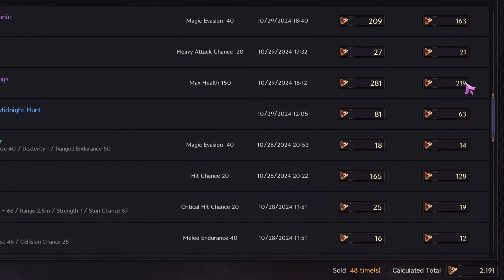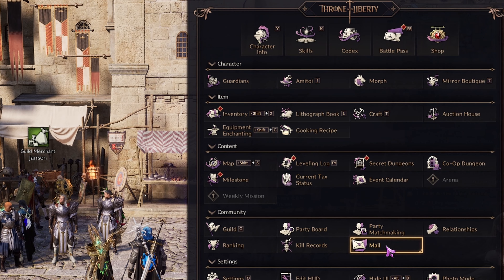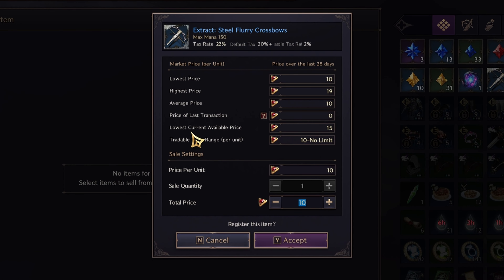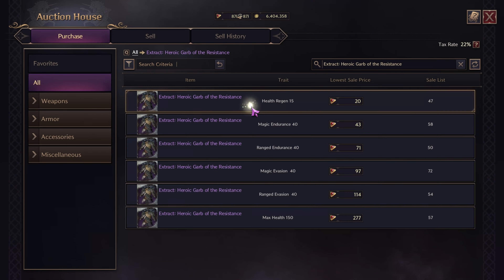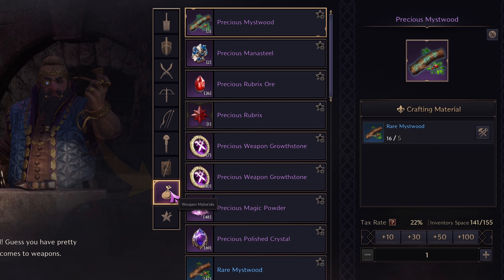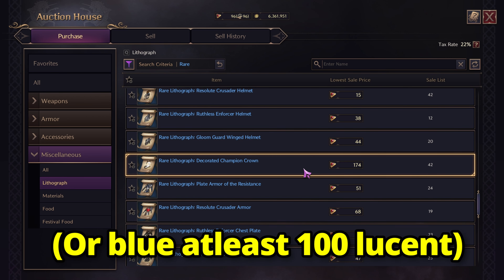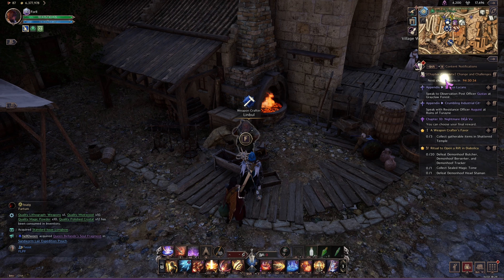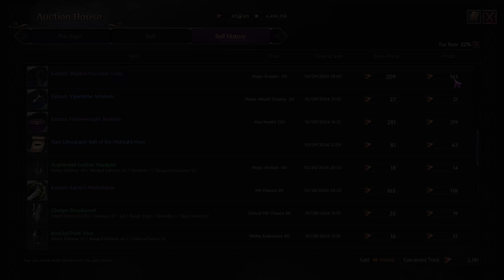How to MAKE Lucent (AUCTION HOUSE How to Sell) - Throne and Liberty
throne and liberty how to sell items OR gear on auction house, EVERYTHING you need to know

0:00 topic intro
0:12 one -trait extraction
1:45 two -item lithograph
2:54 three -perfect craft
3:30 tax rate -actual lucent